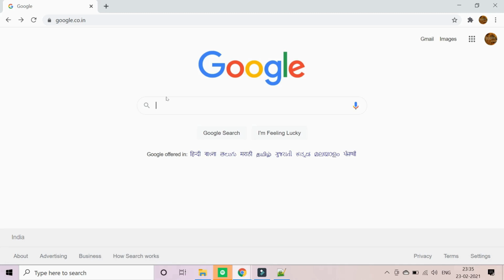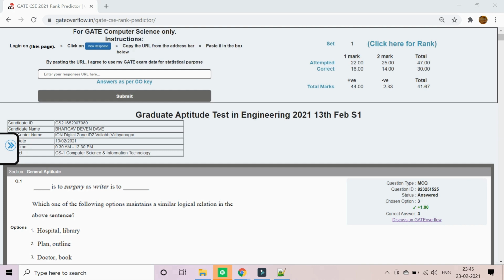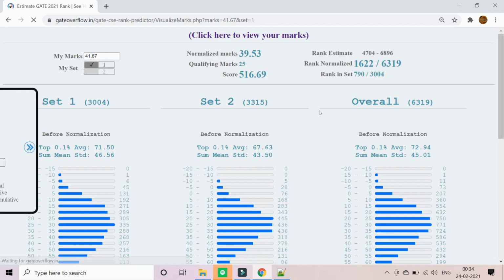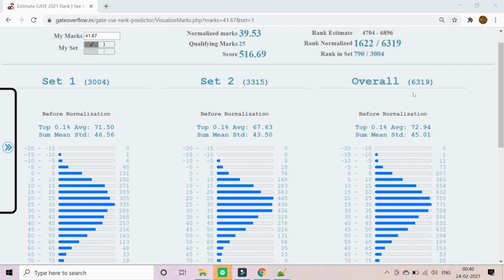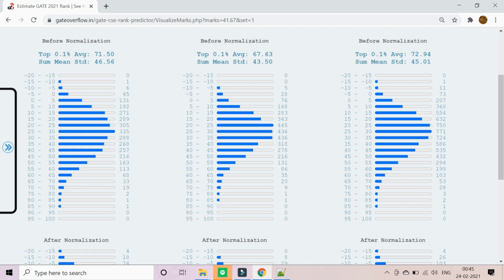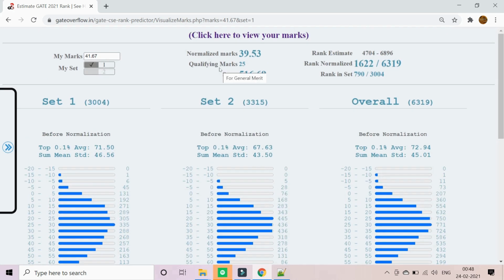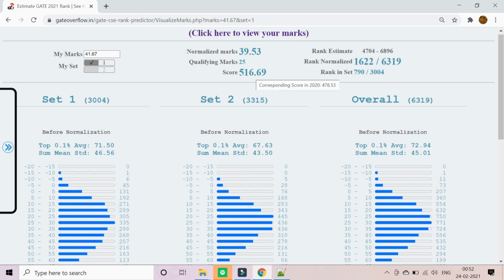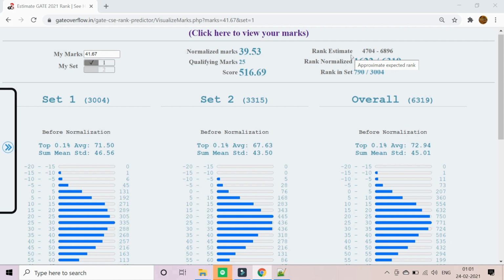GATE CSE 2021 Rank Predictor by GATE Overflow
You can find all the details about Pragys App for GATECSE rank predictor here including how to use it. GATE Overflow Rank Predictor